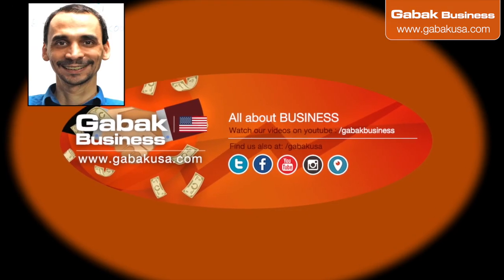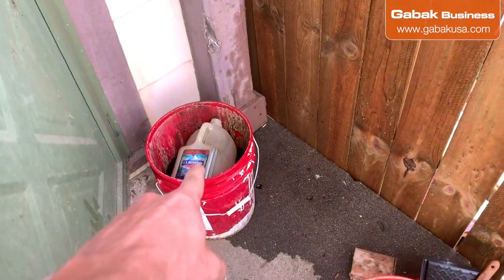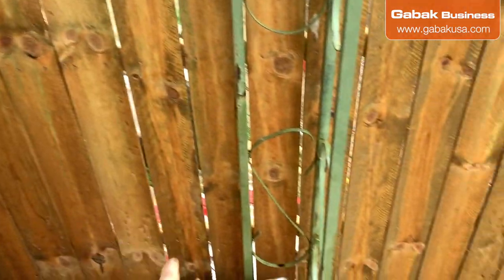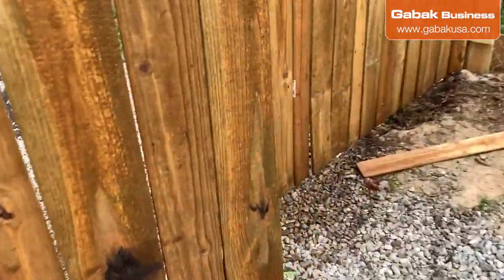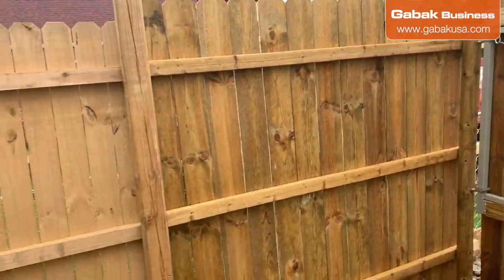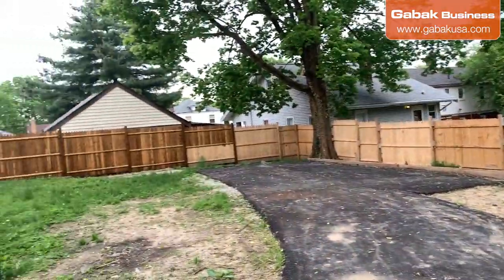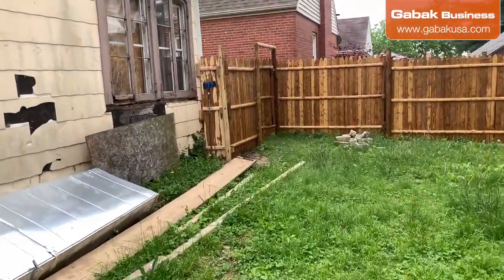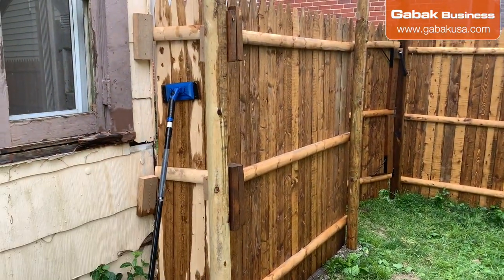how to treat wood with used car oil and diesel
QUESTIONS?